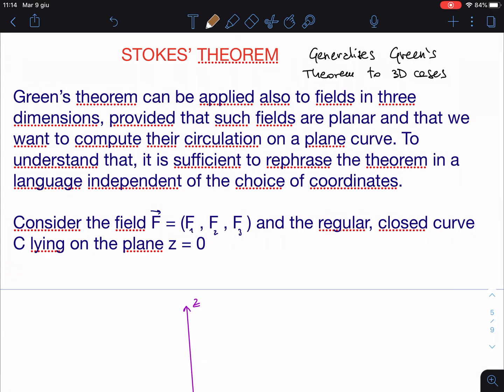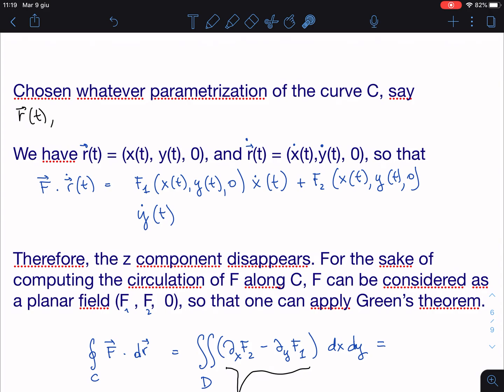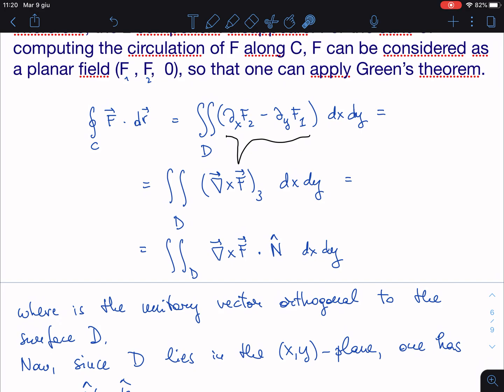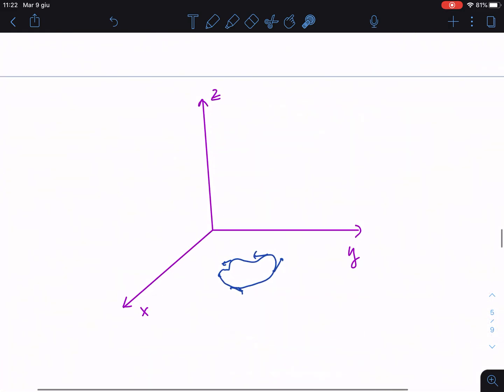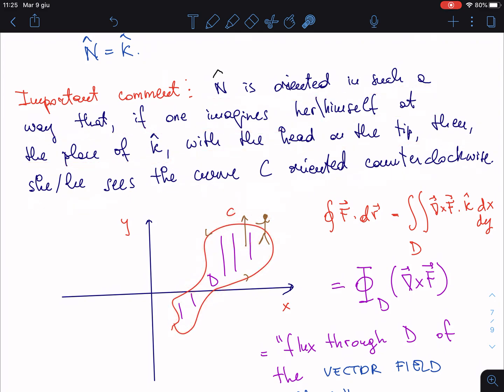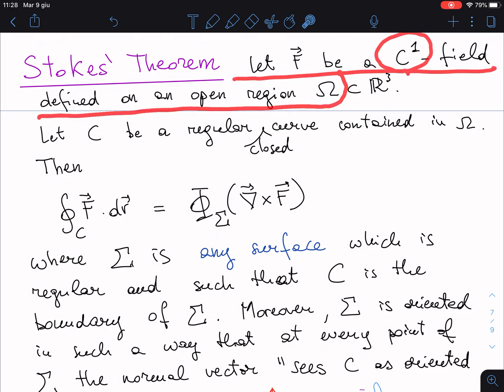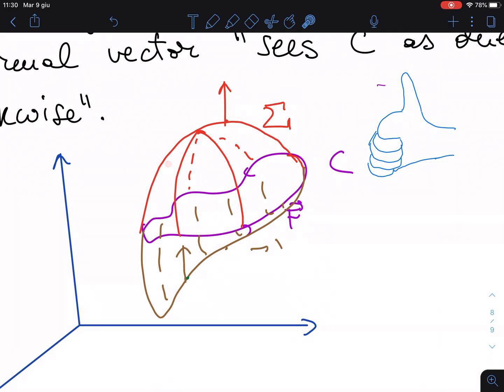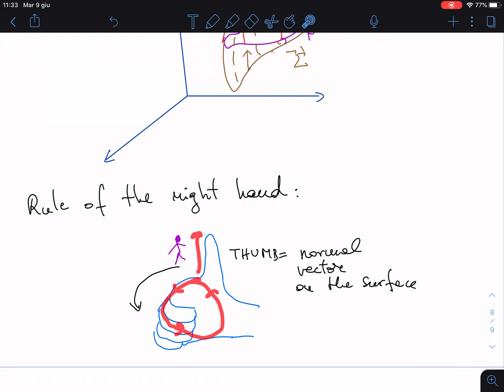Flux, Stokes, divergence 2